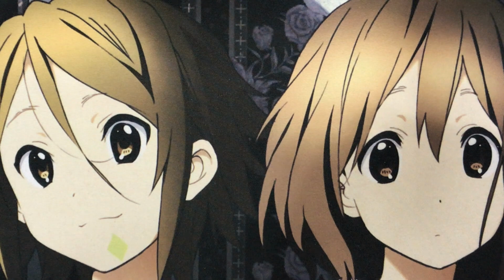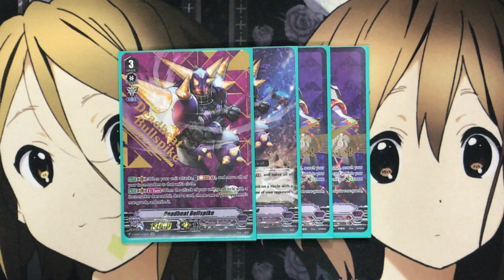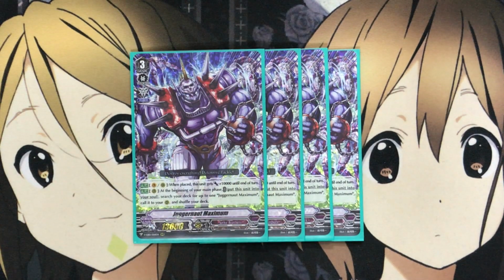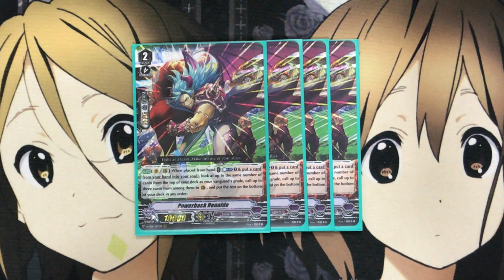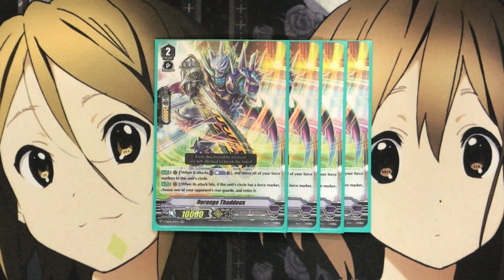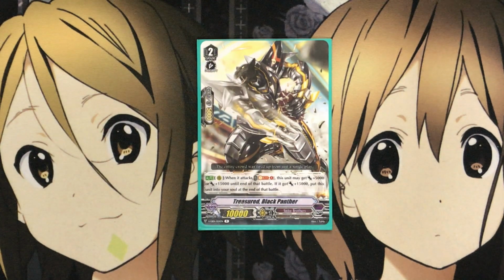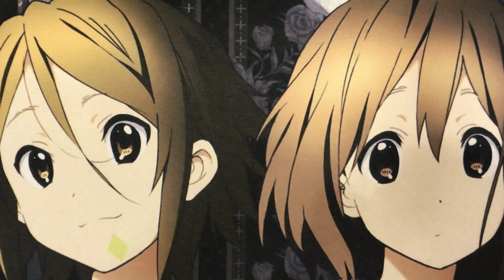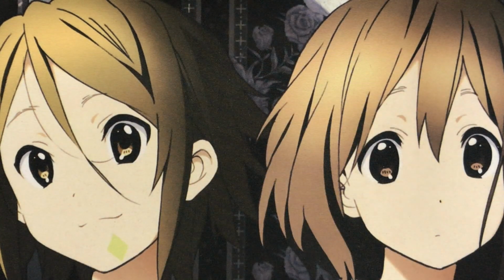My Spike Brothers Standard Deck Profile for Post The Raging Tactics